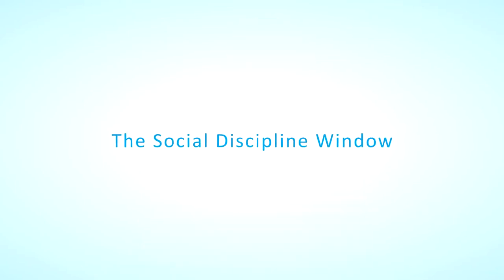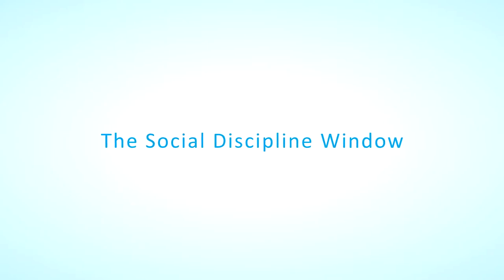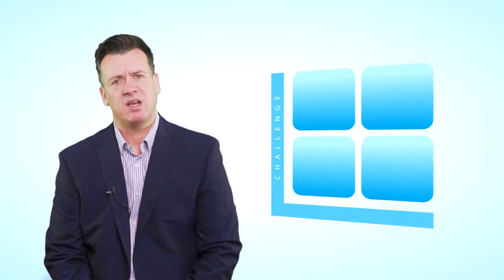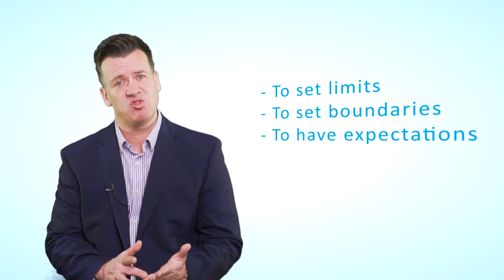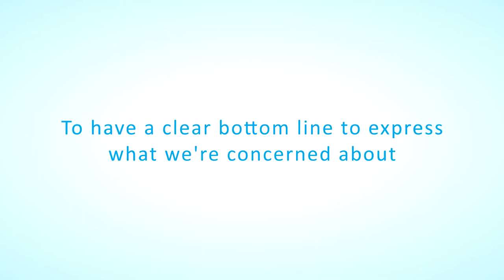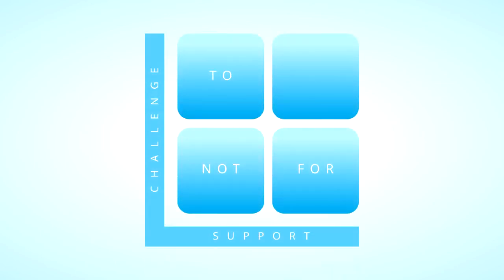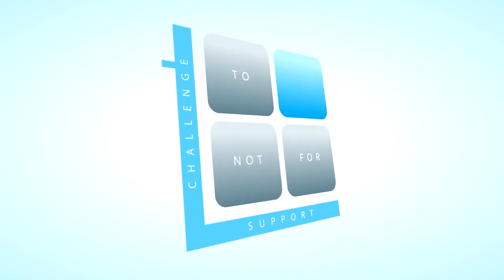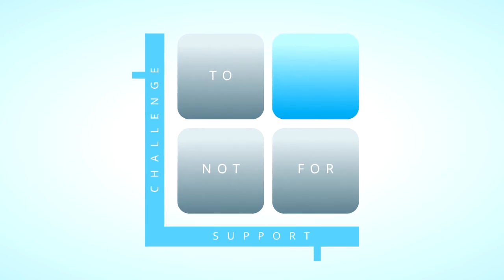L30 Social Discipline Window